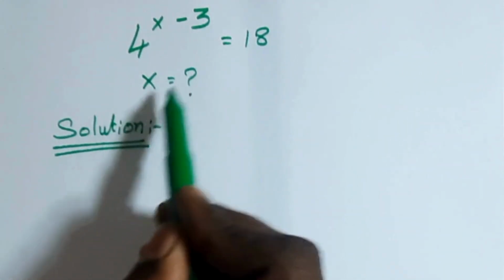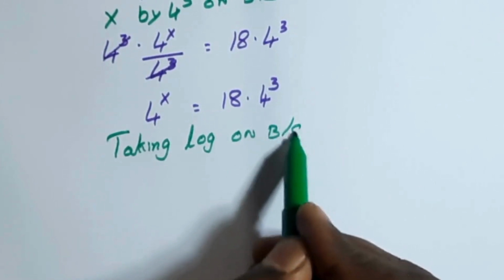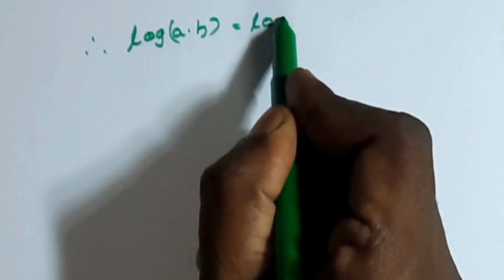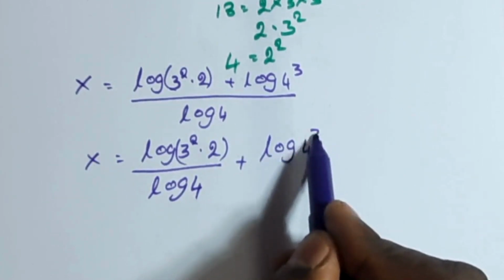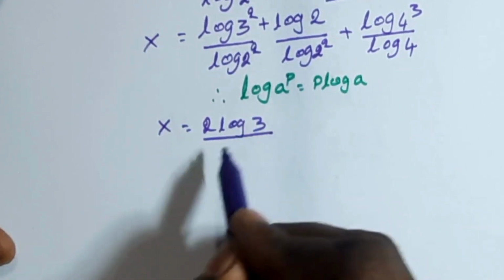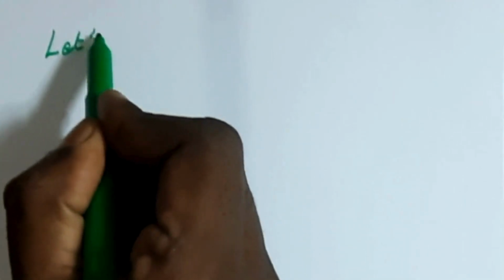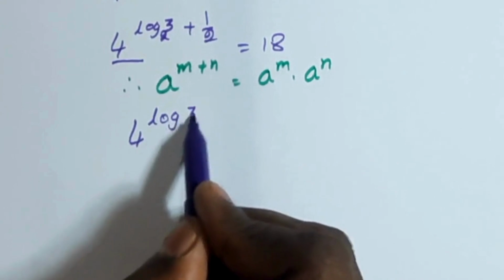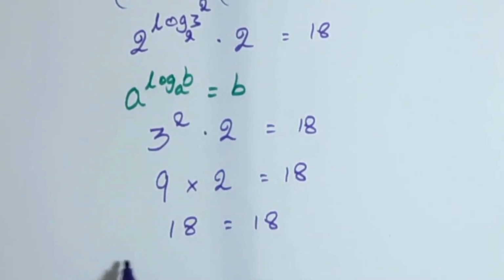Japanese Math Olympiad: A Challenging Algebra Problem Solved! Find the value of x?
Japanese Math Olympiad. This problem challenges your understanding of algebraic concepts and problem-solving techniques. Watch as we break down the problem step-by-step, offering insights into key mathematical strategies used in Olympiad-level problems. Whether you're preparing for Math Olympiad, love solving algebraic puzzles, or want to improve your problem-solving skills, this video will help you master advanced algebra techniques and sharpen your math abilities.

math olympiad
olympiad math
math
maths
algebra
algebra problem
equation
exponential equation
a nice exponential equation
radical equation
a nice radical equation
math tricks
imo